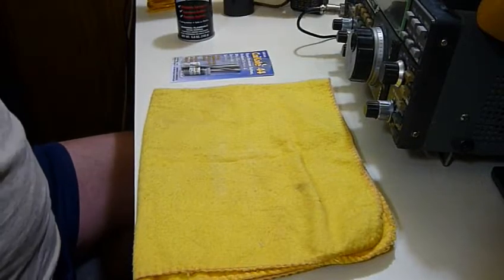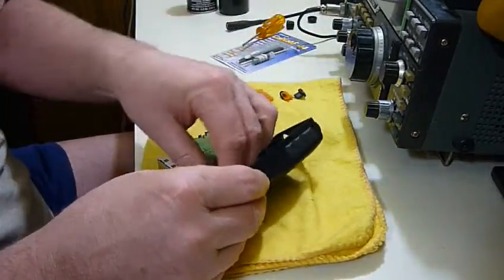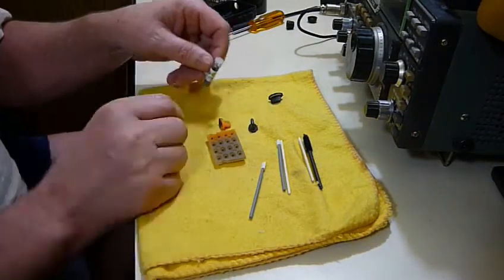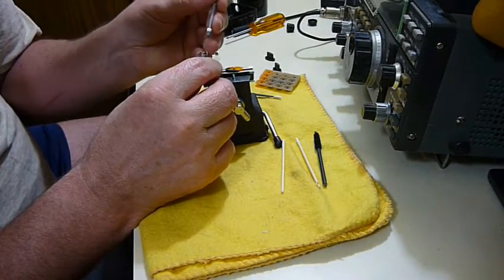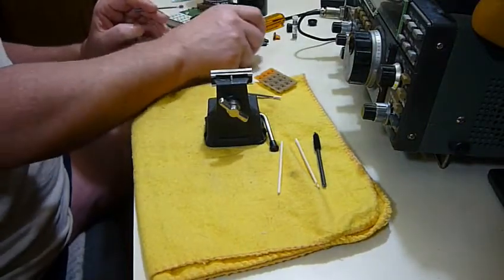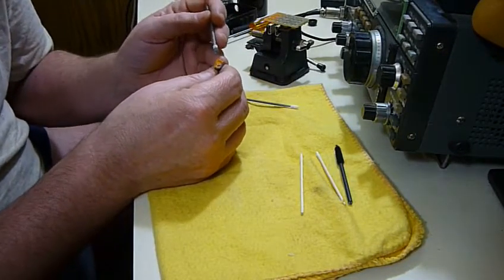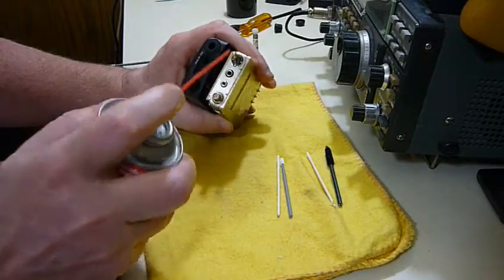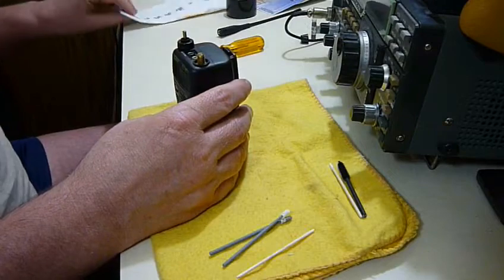How to Repair Rubber Membrane Buttons, by KV5R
-- How to repair failing rubber membrane buttons on your phones, remotes, radios, keyboards, portable players, games, etc. Easier than expected -- anyone can do it. Using CaiKote-44 for the first time. IT WORKS!